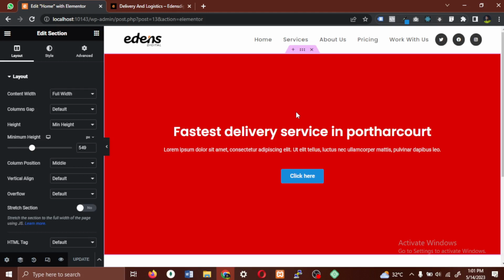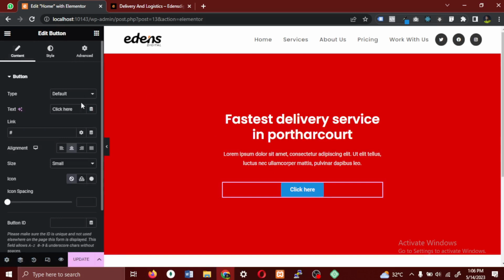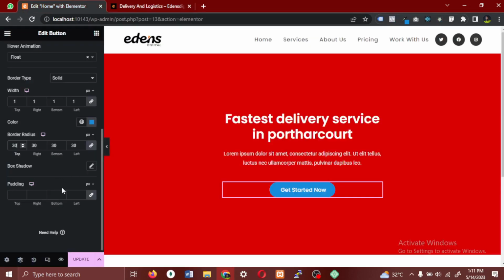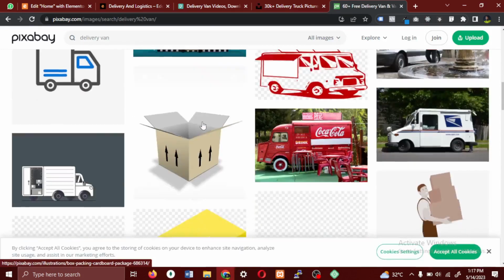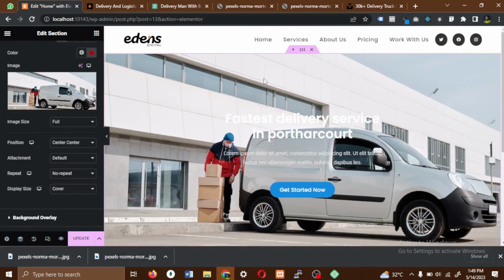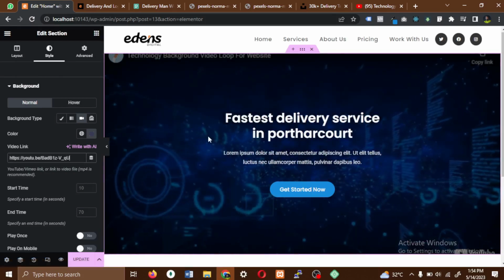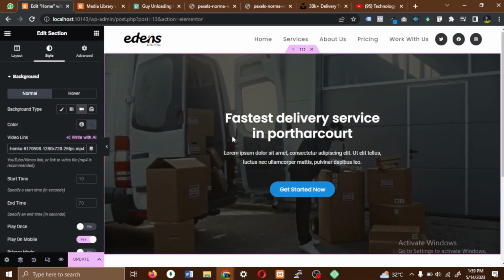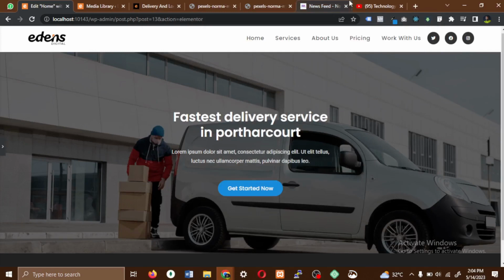4.2 Hero Section Part 2 With Assignment